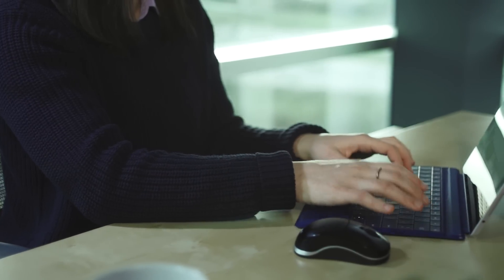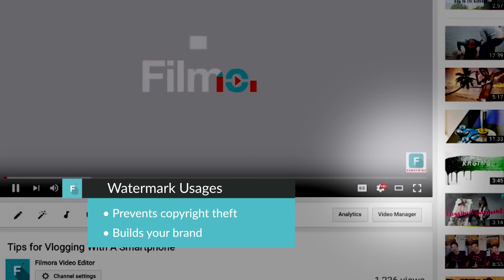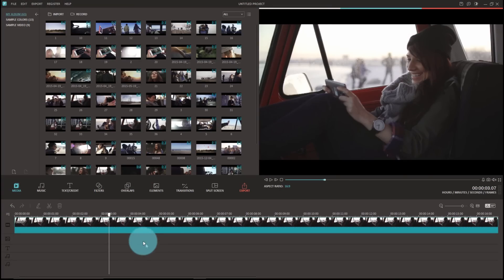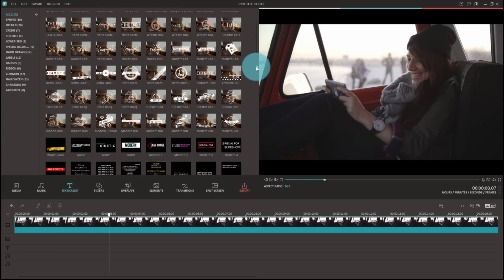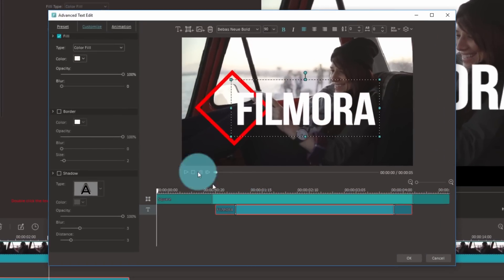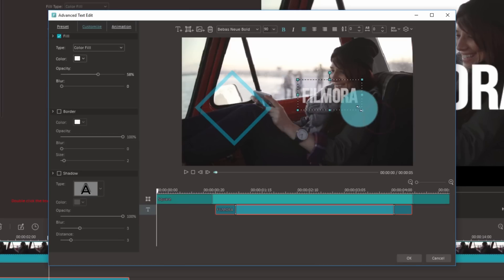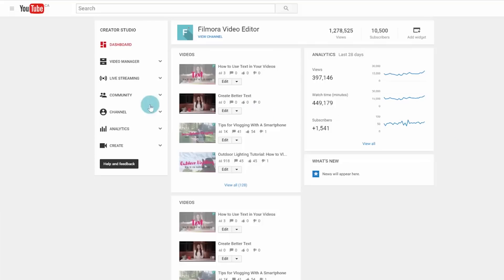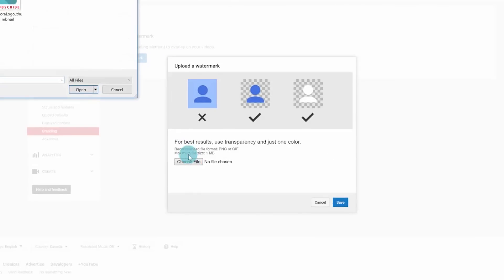How to Add a Watermark to Your Videos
A watermark is a logo or piece of text you put in your videos to let everyone know they’re yours. Besides preventing theft they can help to build your brand.
You want your watermark to look nice, but you don’t want it to distract people from your actual video. That’s why it should be small and placed in the bottom right of your screen. People can definitely see it there, but it won’t steal focus. This is also why you don’t want your watermark to be too bright or busy. Transparent watermarks work best.
You can create a watermark and then import it into your video editing program, but it’s also really easy to create your watermark in Filmora. Here, I’ll show you.
If you haven’t yet, you can download the latest version of Filmora Video Editor
Once you have Filmora open go to the Text/Credit menu and choose any option you like. Stretch your title over your whole clip, then open up the advanced text editing window.
In the left part of your screen there’ll be bars which control your Opacity. By turning the Opacity down you can make your watermark transparent.
After you have customized your text, shrink your watermark down and place it in your bottom right corner.
You can also add a watermark to all of your videos at once using Youtube’s Creator Studio. Let’s head over to Youtube to check it out.
Select ‘Channel’ and then ‘Branding’ on Youtube. There will be a blue Add a Watermark button. From there you just need to upload your watermark.